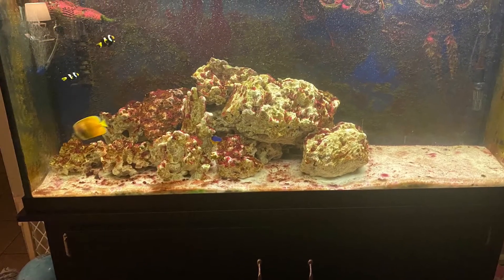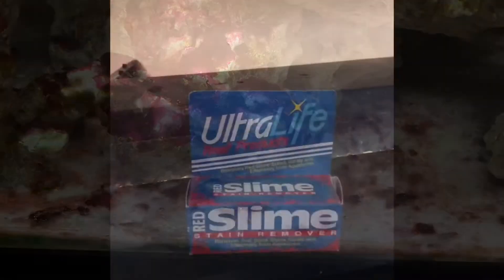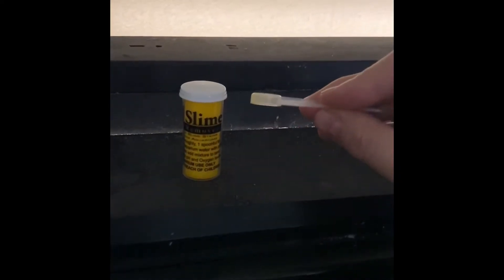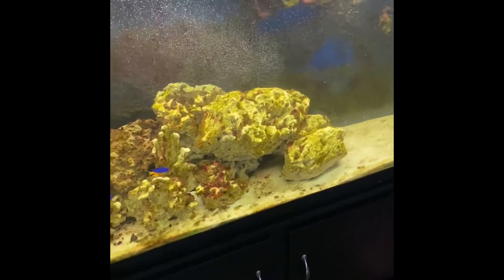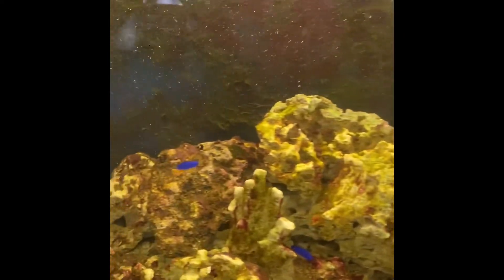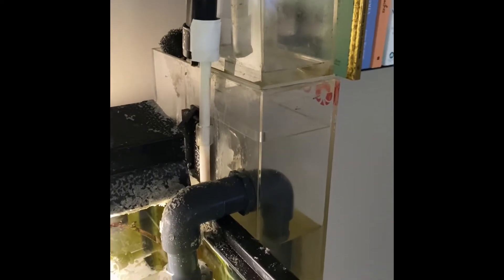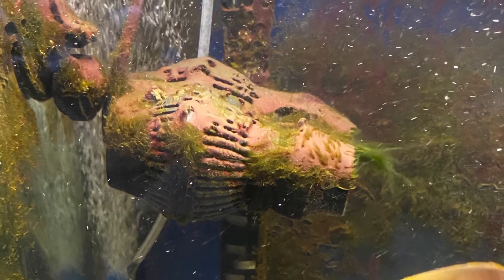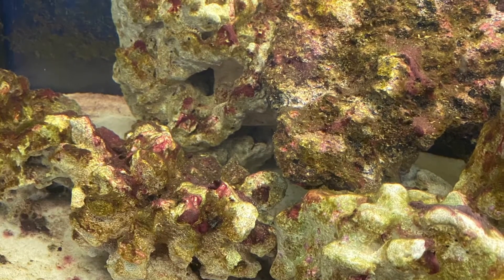Ultra Life Red Slime Stain Remover Review (Red slime algae)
After an aggressive red slime algae (Cyanobacteria) break out I purchased the Ultra Life Red Slime Stain Remover. This video shows how my aquarium was impacted!